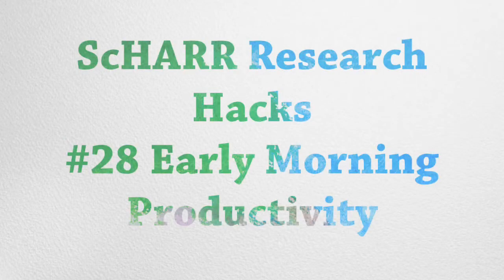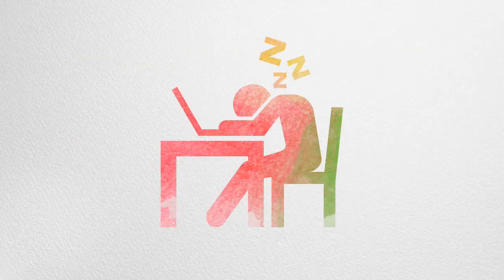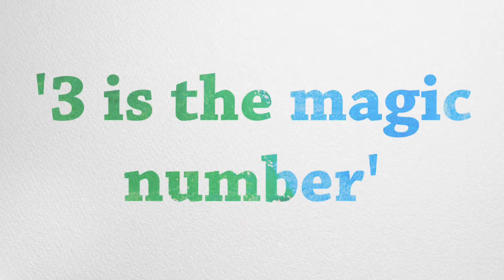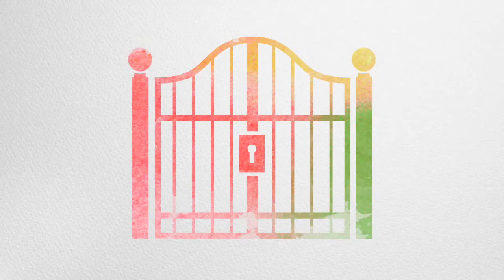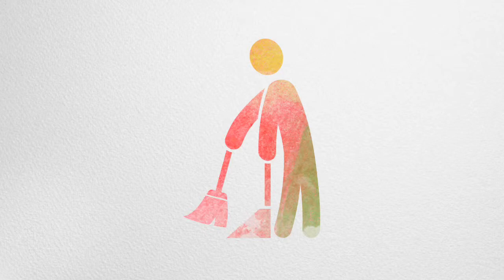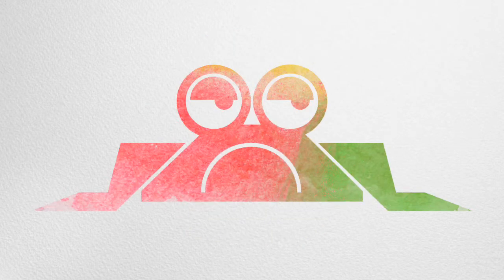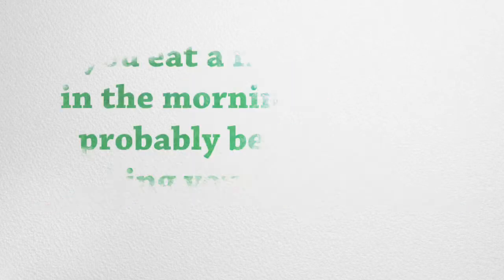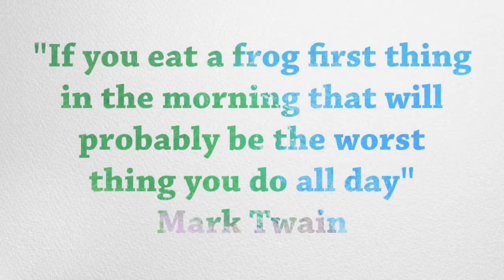ScHARR Research Hacks #28 Early Morning Productivity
3 ScHARR Research Hacks to set you on your way to a more product day's research